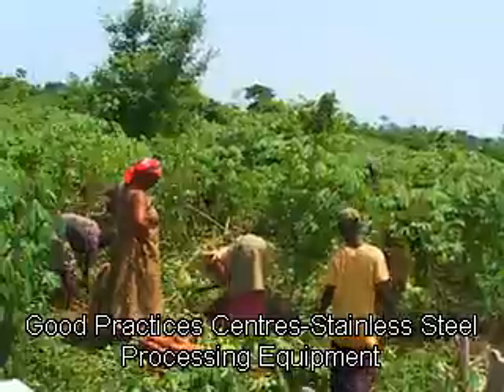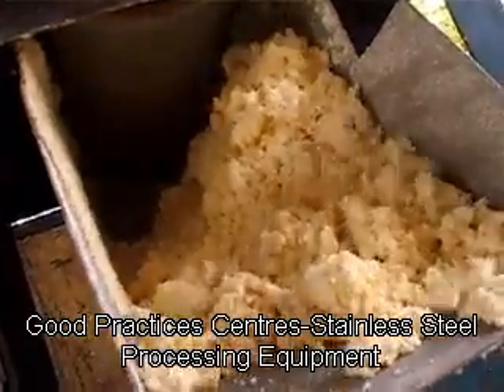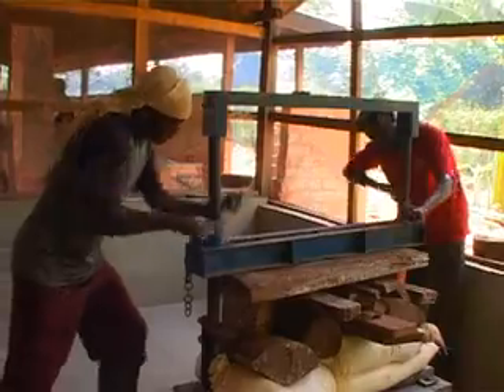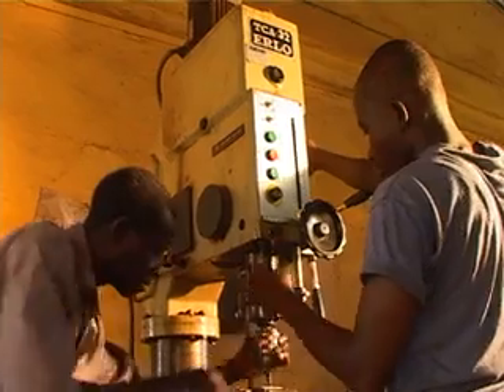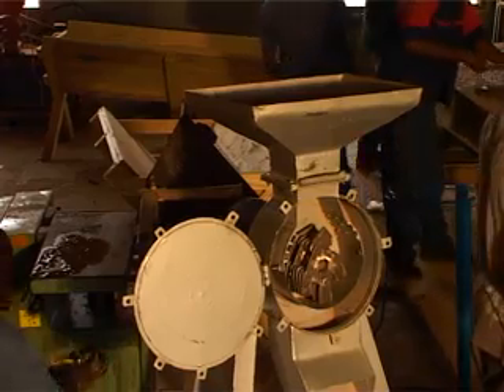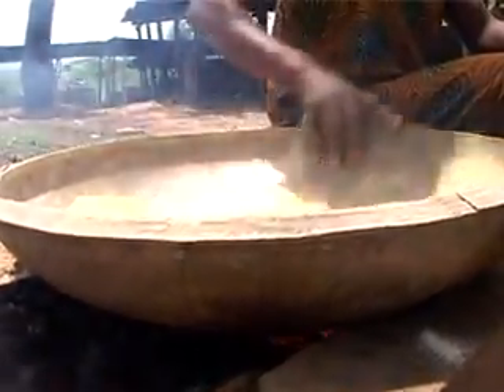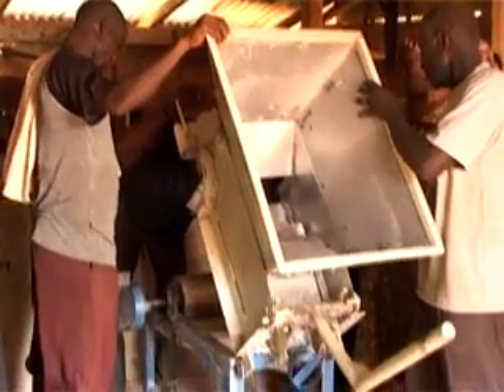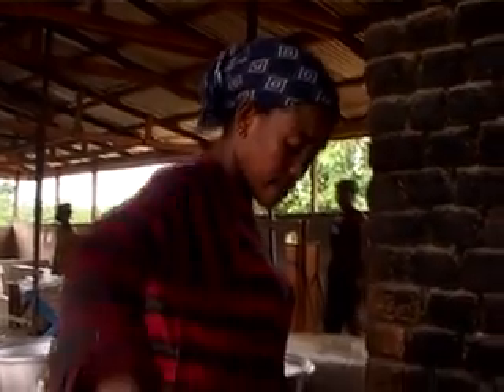RTIMP Good Practices Centre-Stainless Steel Processing Equipment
Watch RTIMP's intervention in the gari and starch processing industries with the introduction of stainless steel processing equipment.